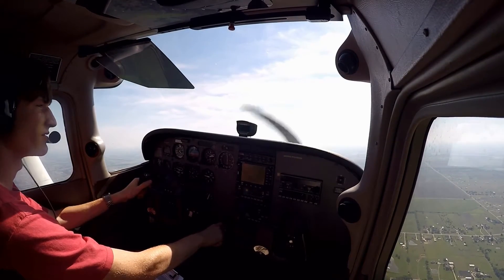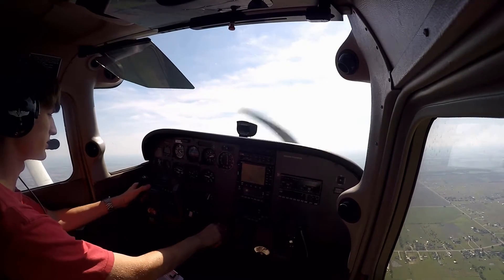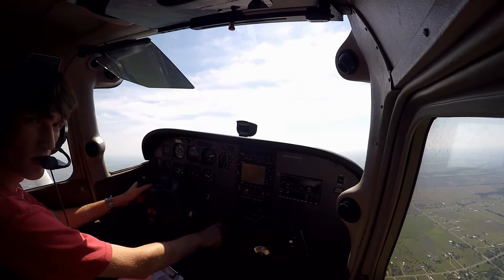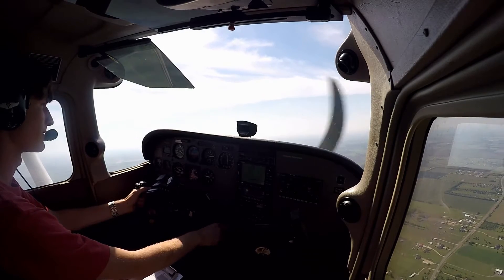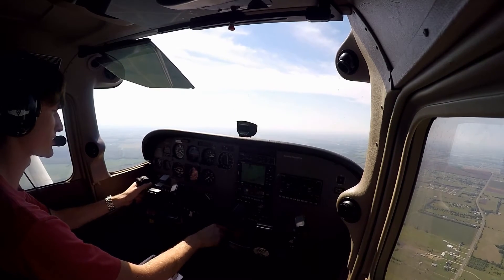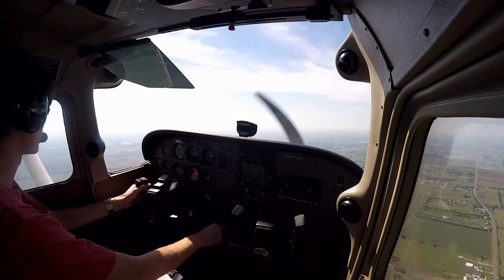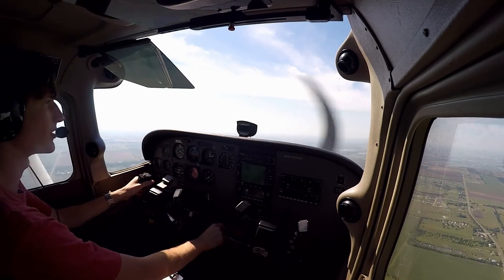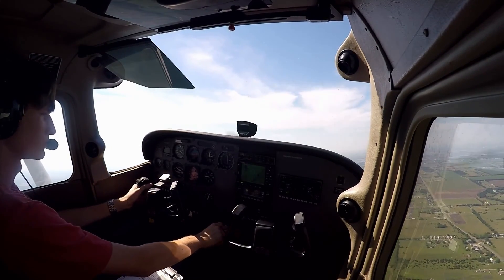What Happens When A Plane Engine Fails?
Ever wondered what happens to a small single engine aircraft when an aircraft engine fails. Take a look and see as I show you how the aircraft will react if all engine power is lost. This is a simulated engine out and during the duration of this video the engine never was shutdown.